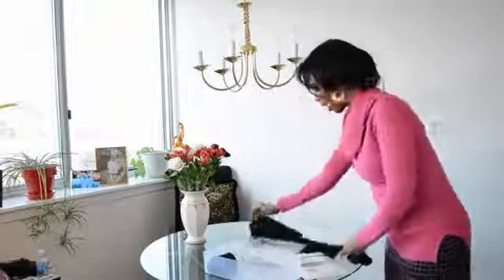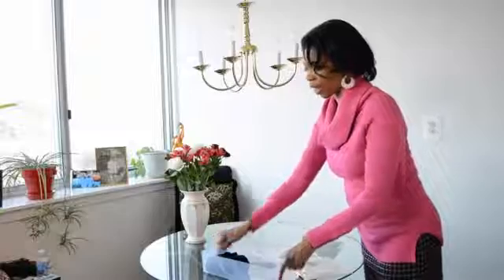How to Fold Pantyhose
How to Fold Pantyhose. Part of the series: Fold, Pack & Go. When folding pantyhose, you're always going to want to keep a few key things in mind. Fold pantyhose with help from an expert professional organizer and lifestyle strategist in this free video clip.